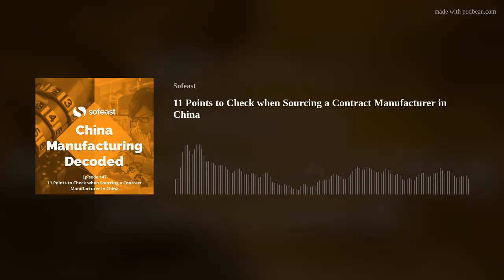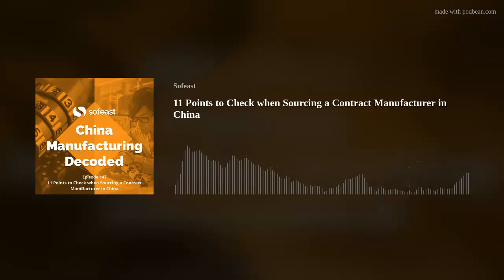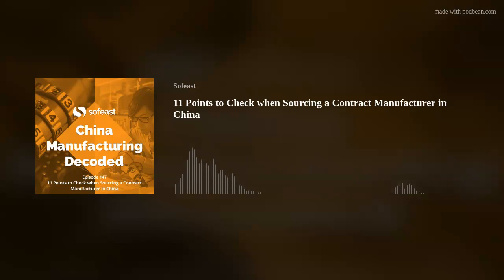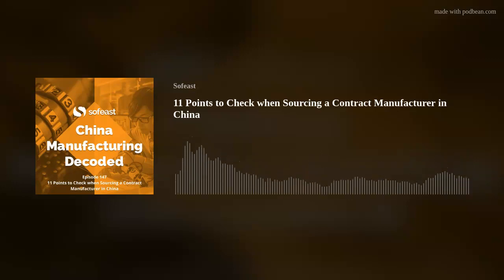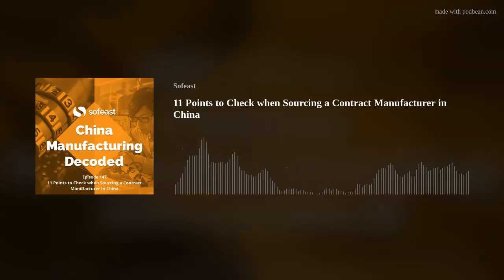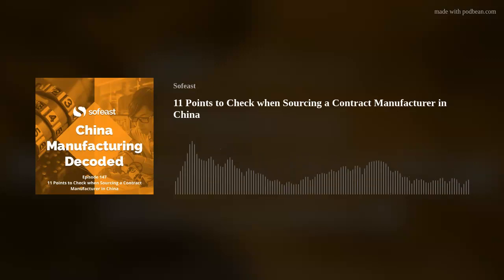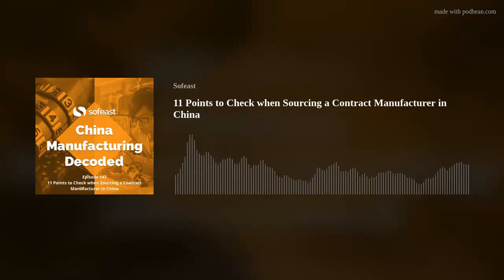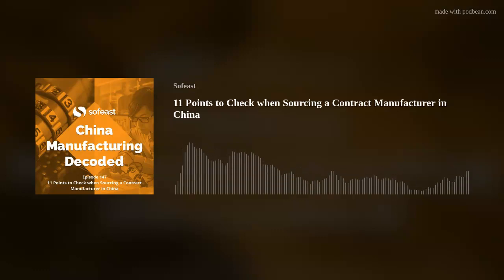11 Points to Check when Sourcing a Contract Manufacturer in China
Renaud and Adrian go through the 11 questions buyers need to answer when sourcing a contract manufacturer in China for electronic products (although much of this advice is relevant to many hard goods in general and suppliers in other Asian countries, too) so you can find a partner that is both a good fit for your needs and reliable.

SHOW SECTIONS

00:00 - Greetings & today's topic: Sourcing a CM in China for manufacturing electronic products.

02:10 - What is a contract manufacturer in comparison to other supplier types?

06:55 - 1. What will your order quantity be? (This influences the type of CM that is suitable)

09:43 - 2. Will you order a high-volume, low product mix setup, or the opposite?

12:24 - 3. Do you have visibility and transparency over the supply chain?

19:14 - 4. Will your Intellectual Property be protected, and how?

20:48 - 5. Will they be helping to develop your product and make it compliant?

23:51 - 6. What manufacturing processes does the CM have in-house?

27:45 - 7. What is the CM's QC capability?

28:35 - 8. What kinds of tooling, fixtures, and jigs does the CM have for in-line testing?

29:37 - 9. Who has liability for safety and compliance issues?

31:00 - 10. What payment terms can they accept?

32:01 - 11. What delivery terms do they provide (incoterms)?

34:56 - Summary and wrapping up.

► LISTEN TO EVERY EPISODE OF OUR PODCAST EPISODES

OEM, ODM, Contract Manufacturers: Which Chinese Supplier To Choose?

How To Create A Valid Manufacturing Contract In China To Protect Your IP